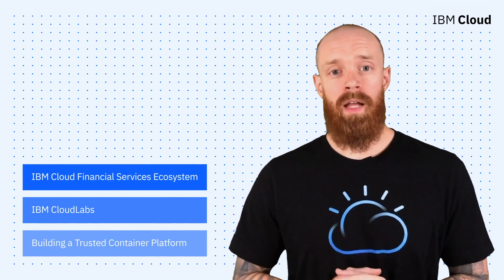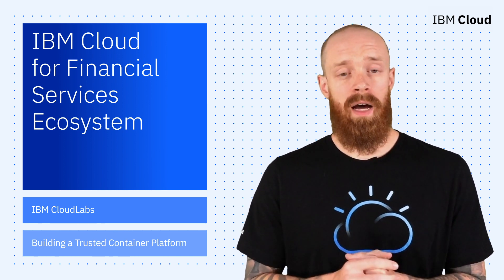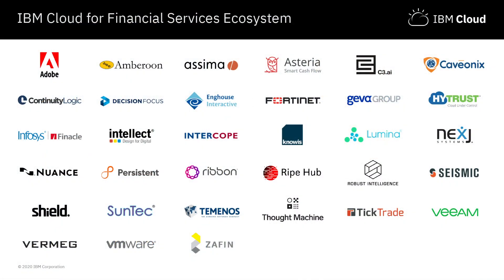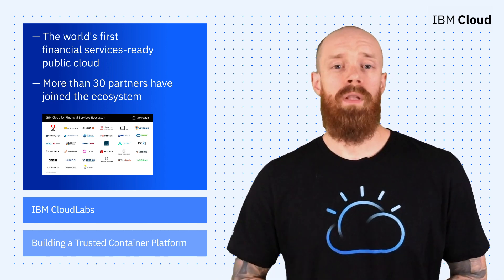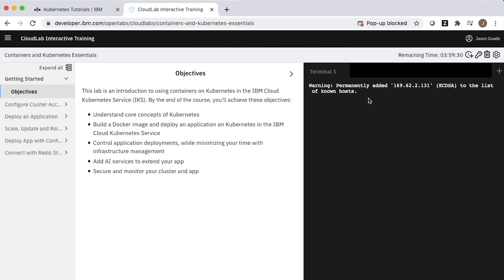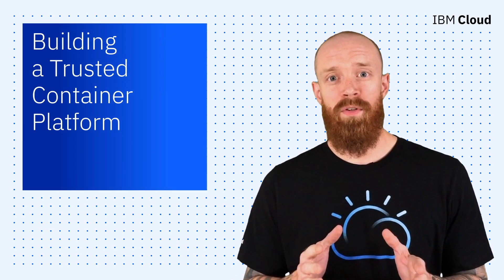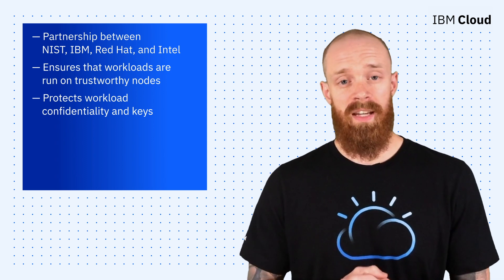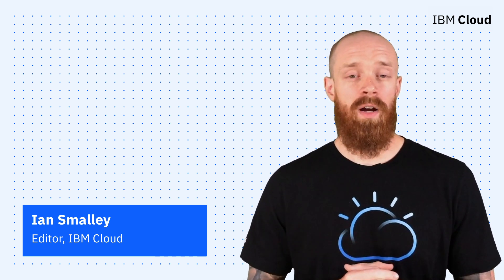IBM Cloud Now: Cloud for Financial Services Ecosystem, IBM CloudLabs, and a New IBM Collab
This week, we're covering the following:
(00:18) 1. The growing ecosystem of IBM Cloud for Financial Services
(01:10) 2. Free, interactive Kubernetes tutorials with IBM CloudLabs
(01:52) 3. Building a trusted container platform